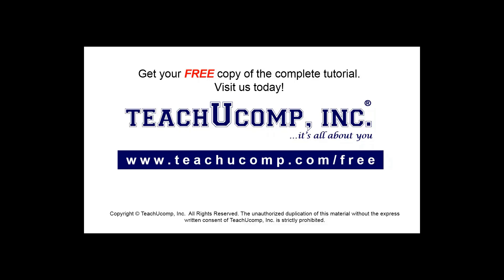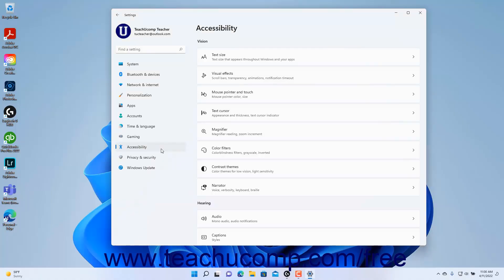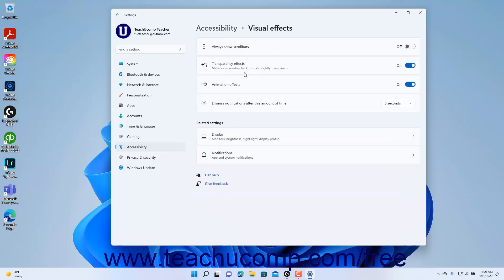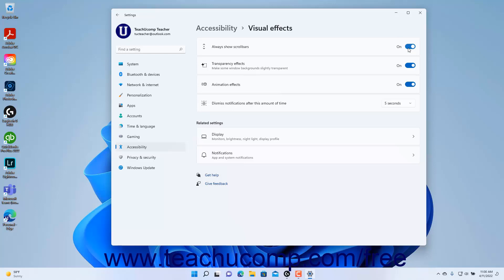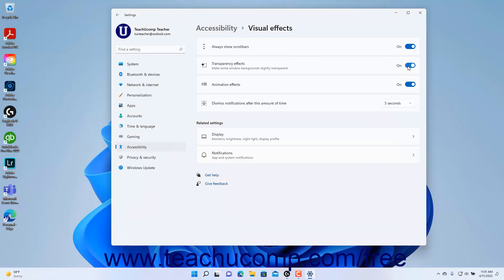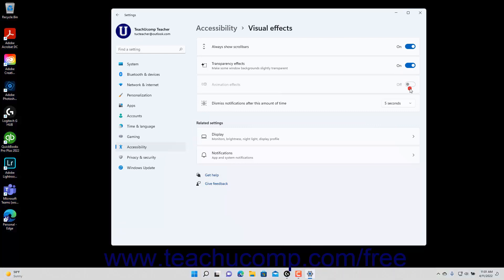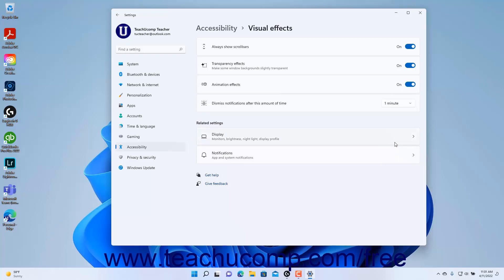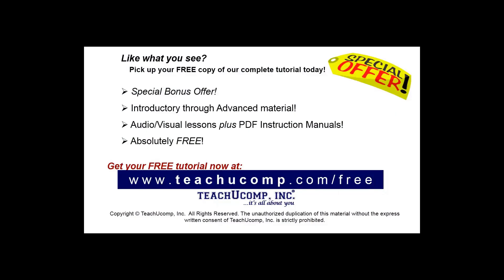Learn How to Change the Visual Effects Settings in Windows 11: A Training Tutorial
Learn how to change the visual effects accessibility settings in Windows 11 A clip from Mastering Windows Made Easy.